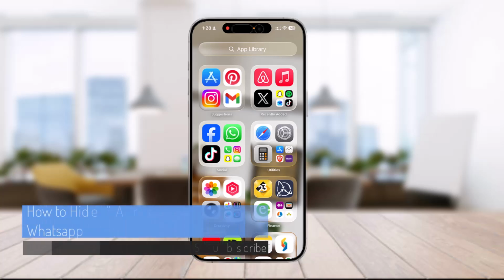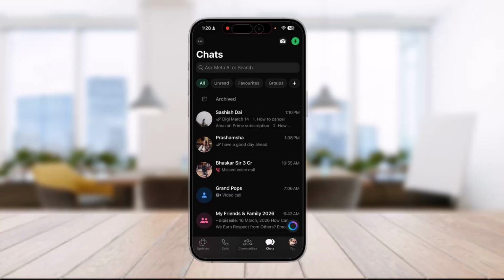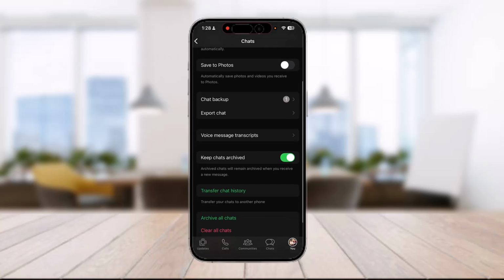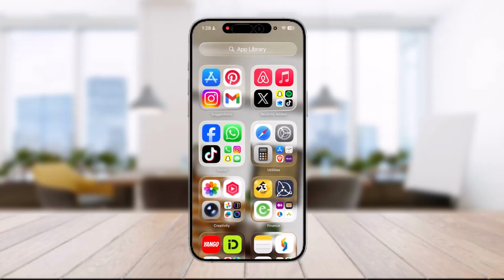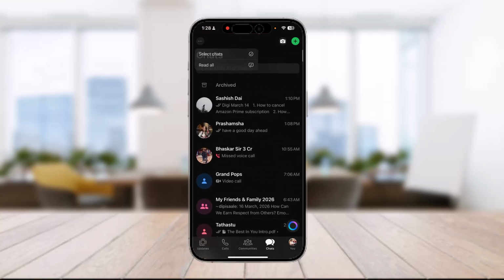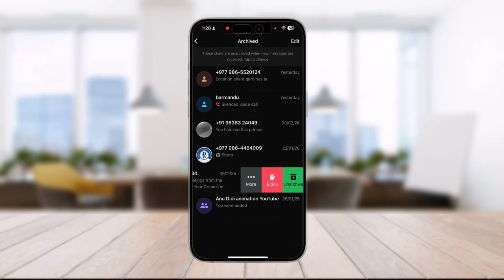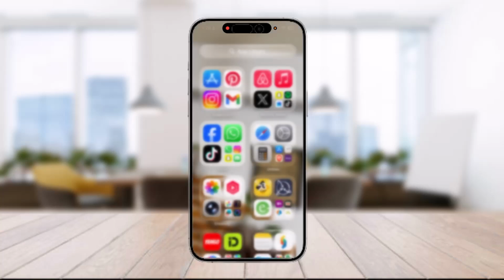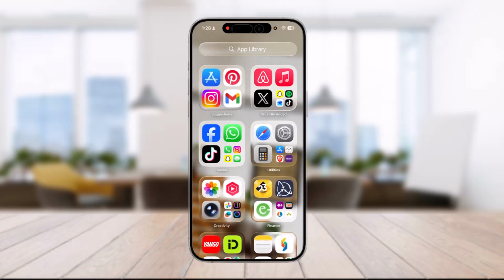How to Hide Archived Chats on WhatsApp (Step-by-Step Privacy Settings Guide)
Want to keep your chats private? In this video, you’ll learn exactly how to hide archived chats on WhatsApp using the latest privacy settings.

We break down the step-by-step process to ensure your archived conversations stay hidden and secure. Whether you're trying to declutter your chat list or keep certain messages out of sight, this guide will show you the easiest method to manage your archived chats like a pro.

This tutorial is perfect for beginners and advanced users who want more control over their messaging privacy. Follow along and take full control of your WhatsApp experience.

✅ What you'll learn:

How to hide archived chats on WhatsApp

How to keep chats permanently archived

WhatsApp privacy settings explained

Tips to manage hidden conversations efficiently